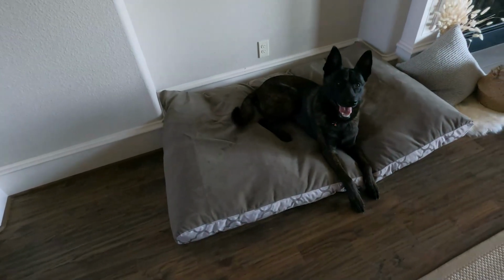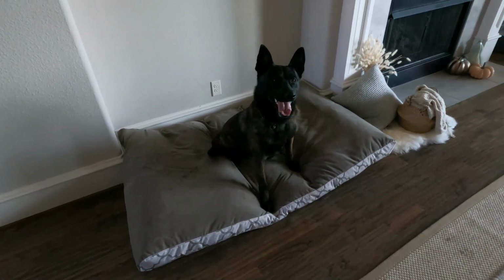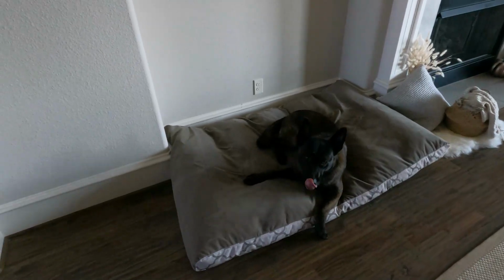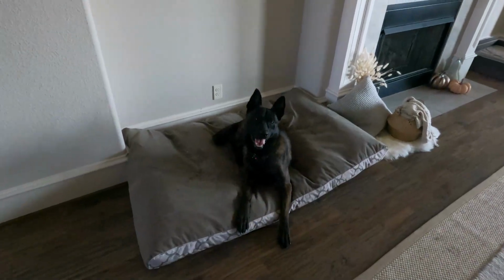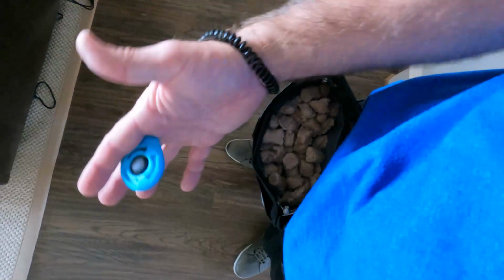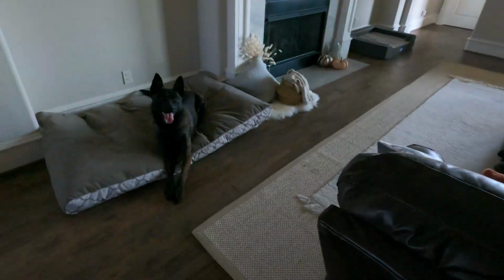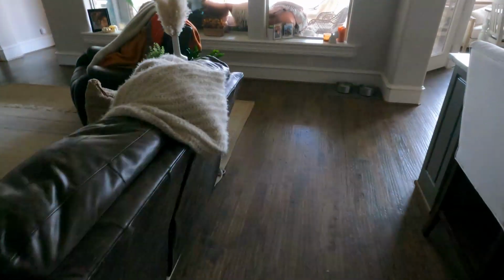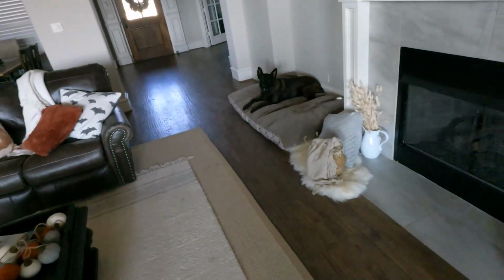How To Train an Indoor Dog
If there's anything about dog training that I'm consistently asked about, it's how to train a dog for indoor living. Here's a few tips on how I've been doing it with some tried and true methods that have worked for years.